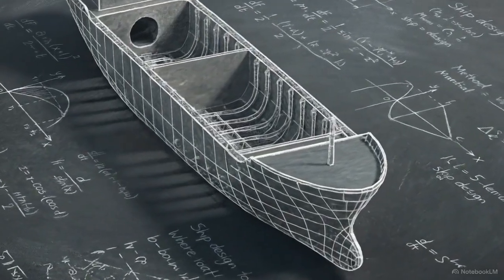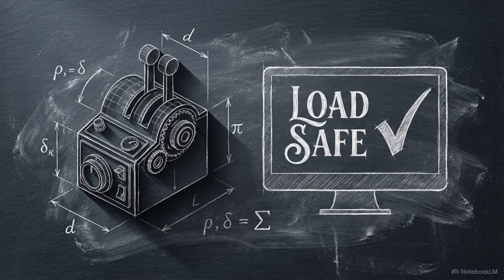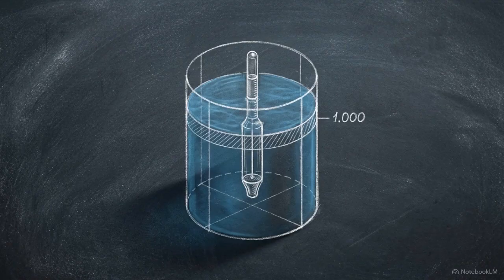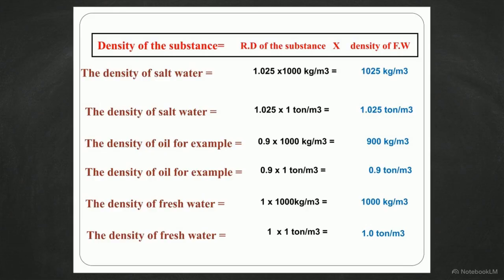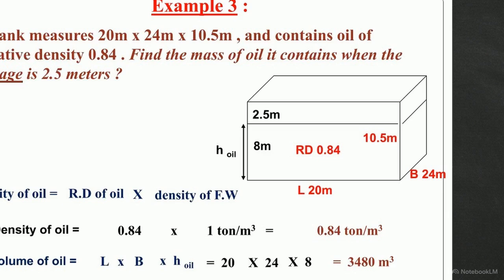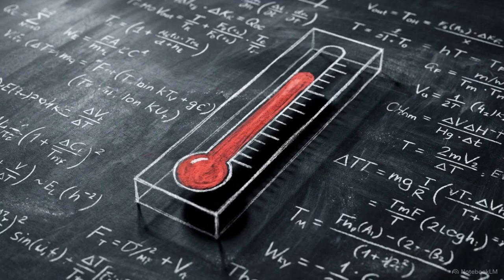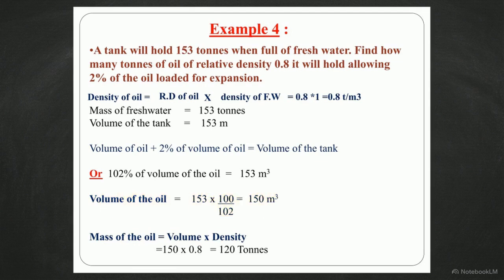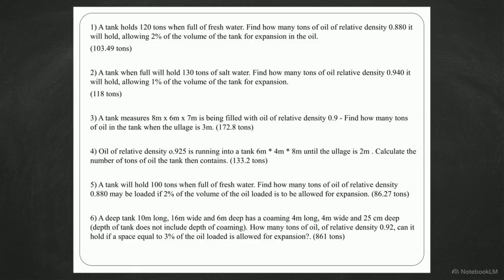Anatomy of Capacity The Mathematics of Maritime Logistics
Density and specific gravity